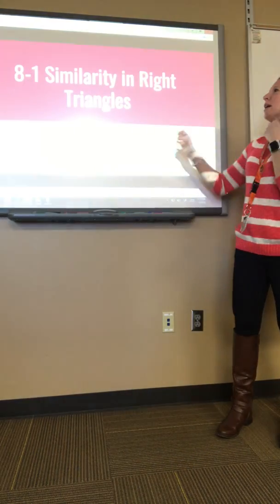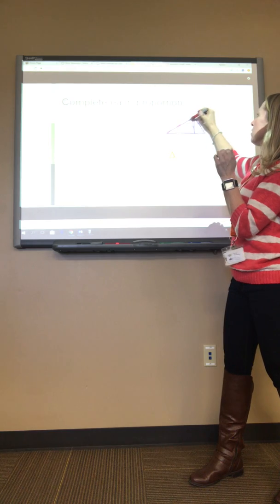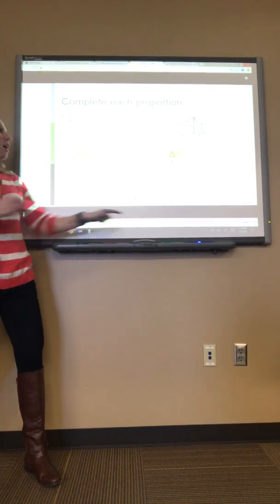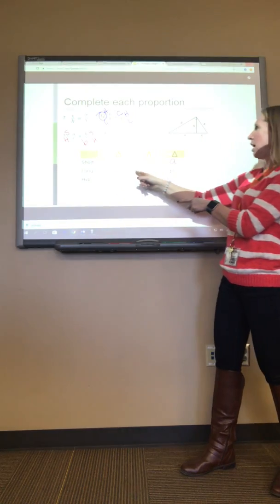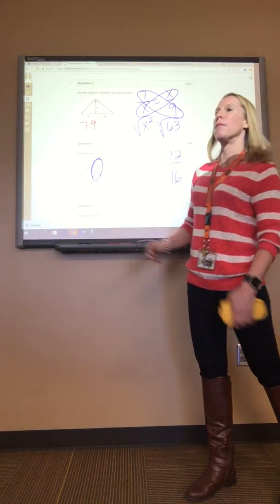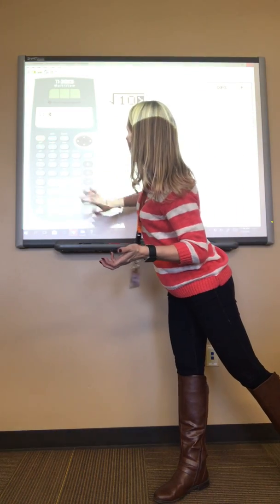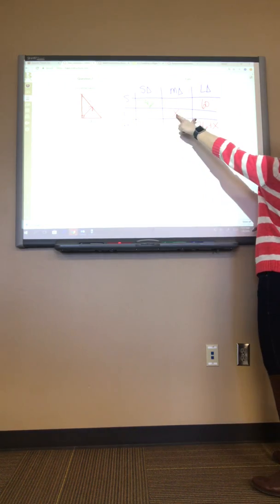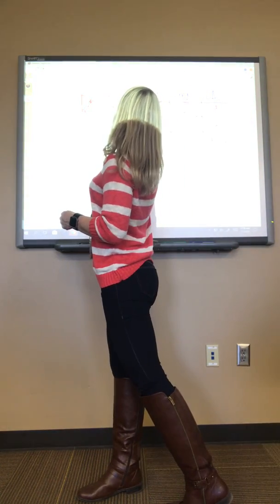Similarity in right triangles